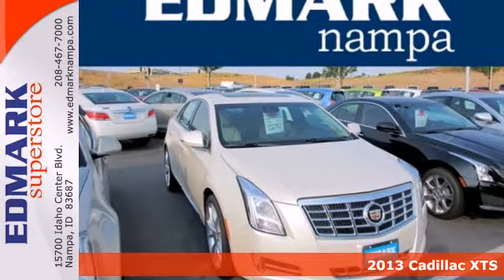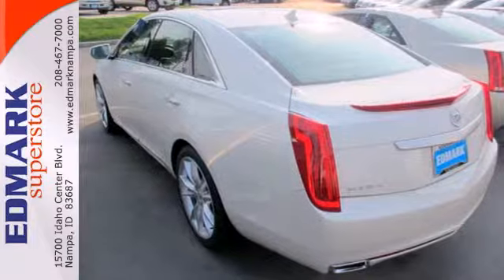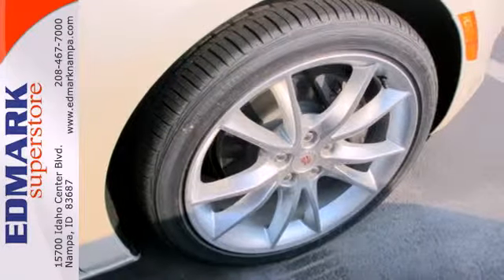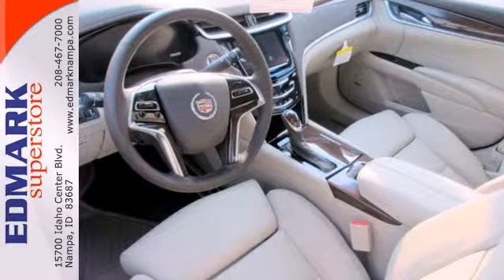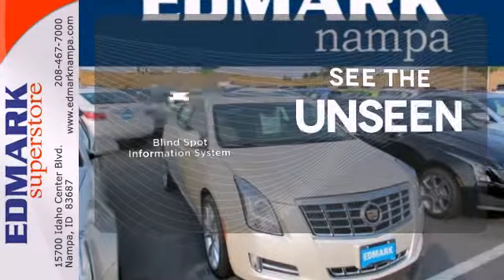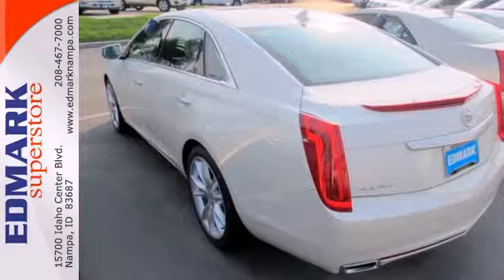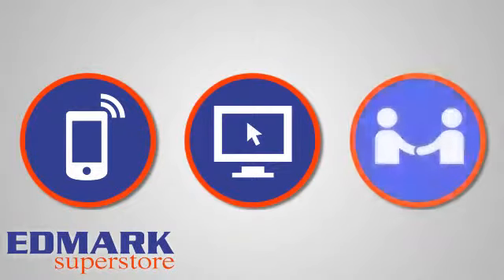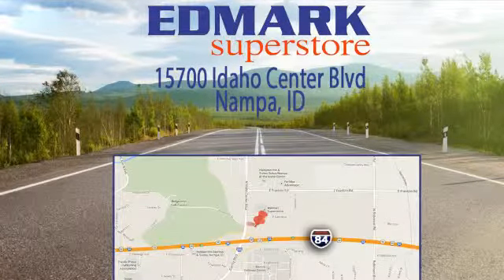2013 Cadillac XTS Nampa ID Boise, ID #33070 - SOLD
Year: 2013
Make: Cadillac
Model: XTS
Trim: Premium
Engine: 6 Cyl. 3.6L
Transmission: Automatic
Color: White Diamond Tricoat
Interior: SHALE
Stock #: 33070
OEM Certified: C. Are you interested in a truly fantastic car? Then take a look at this wonderful 2013 Cadillac XTS. It is nicely equipped with features such as Driver Awareness Package, Alloy wheels, Heads-Up Display, Heated front seats, Navigation System, Rain sensing wipers, Rear-View Backup Camera, Ventilated front seats, and Wood Trim. This extremely reliable XTS, with grippy AWD, will handle anything mother nature decides to throw at you during one of her bad days at work.

Edmark Superstore
Address:
15700 Idaho Center Blvd